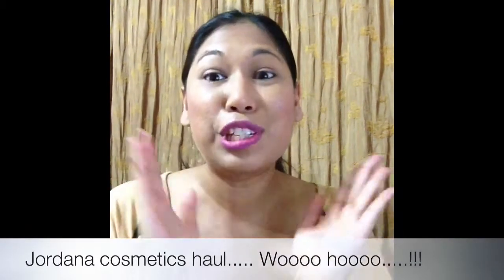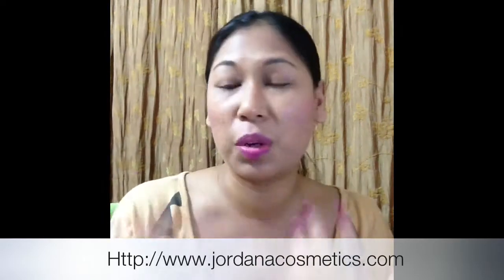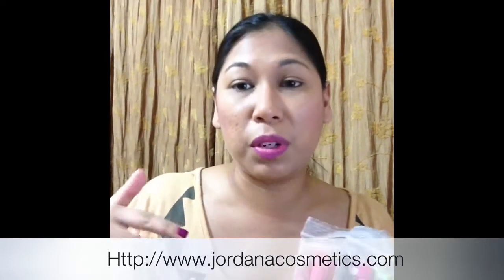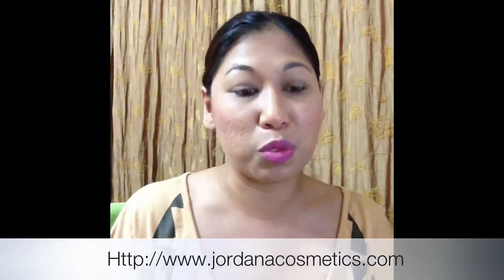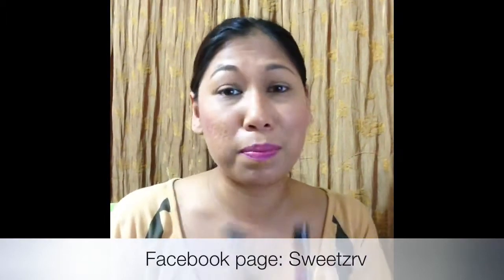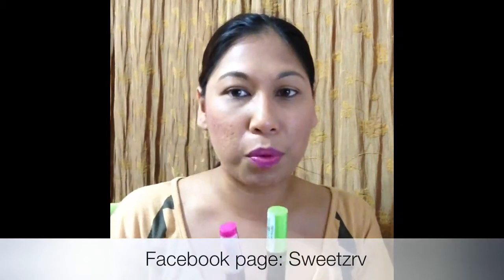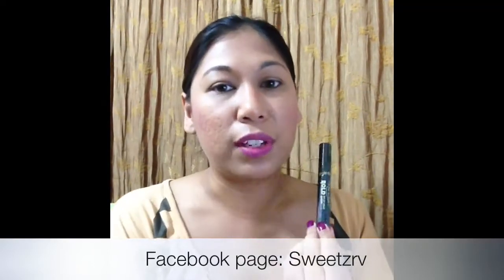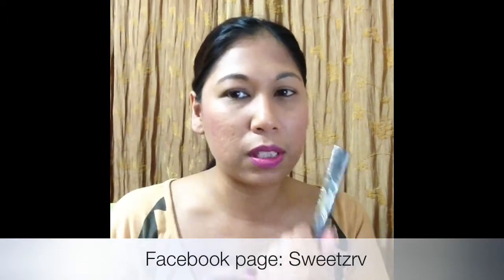Haul: Jordana cosmetics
Fashion: Clothing haul